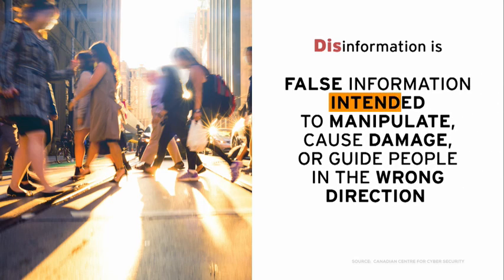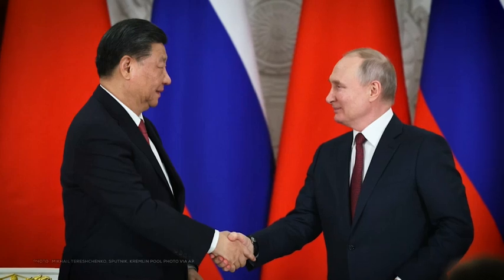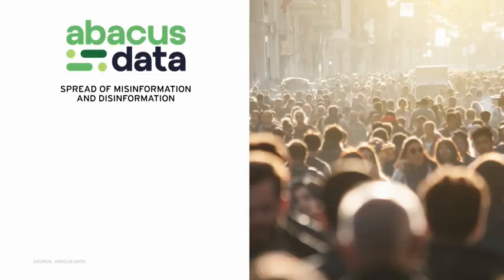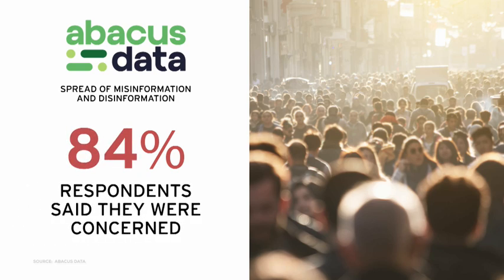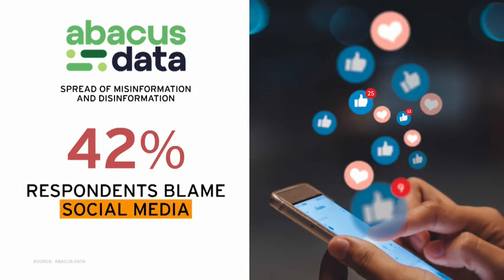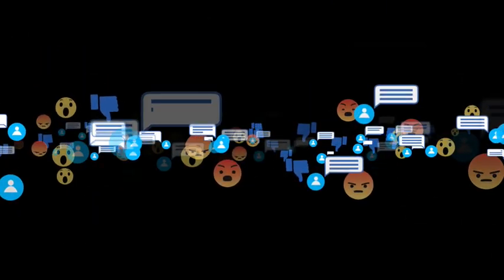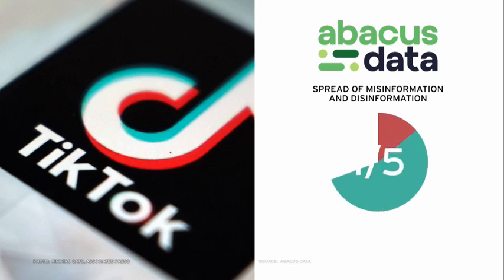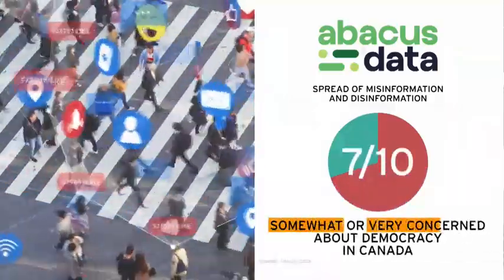What is the difference between misinformation and disinformation?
Disinformation and misinformation can be seen as interchangeable concepts, but what differentiates them is the intent. Find out more about the two concepts in this video explainer.

Watch our "Detecting Disinformation for Democracy" documentary here: youtu.be/6Zyt45mNLv8